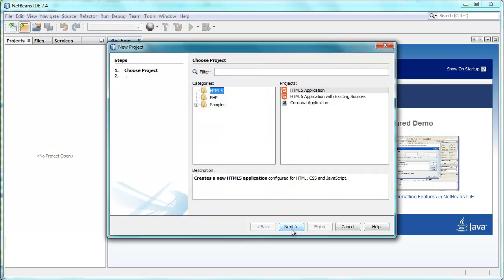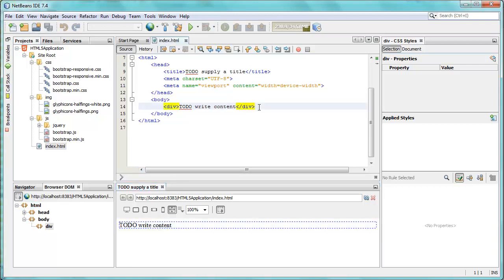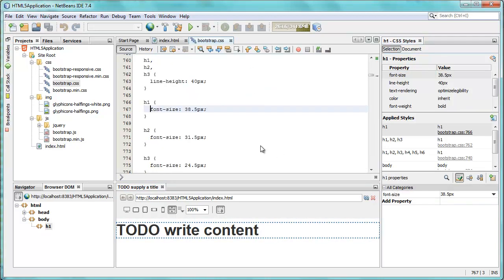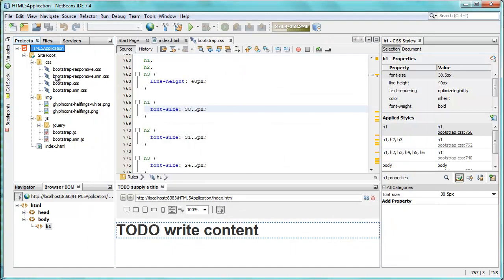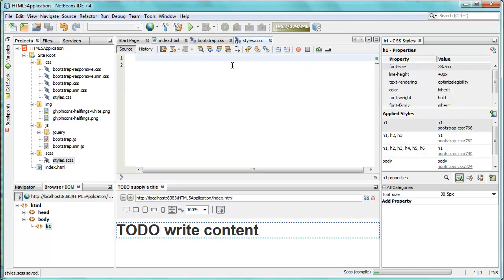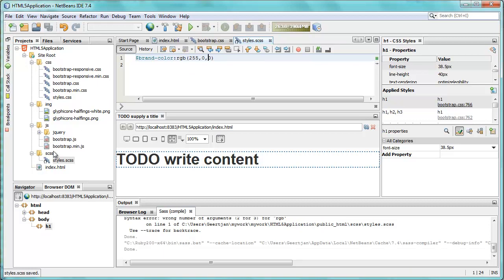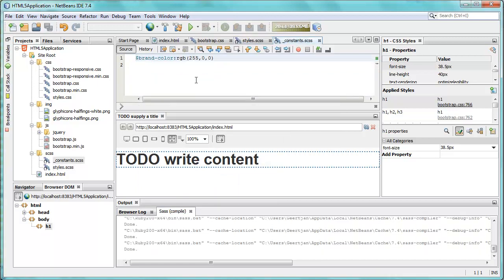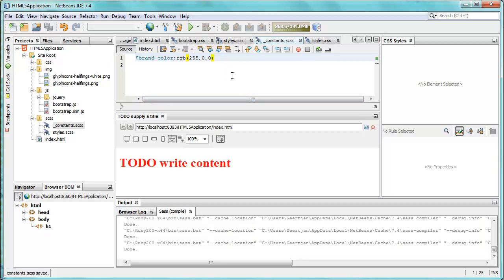SASS and NetBeans IDE 7.4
Syntactically Awesome Style Sheets in NetBeans IDE 7.4